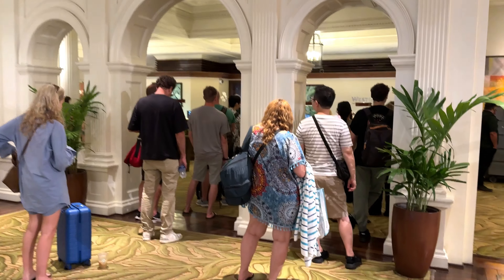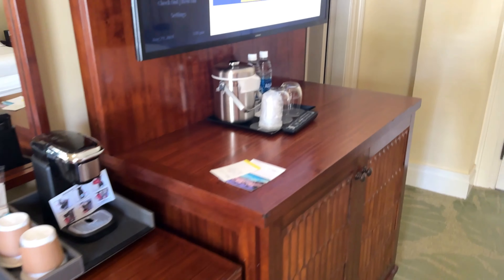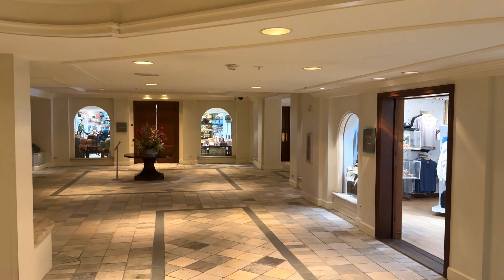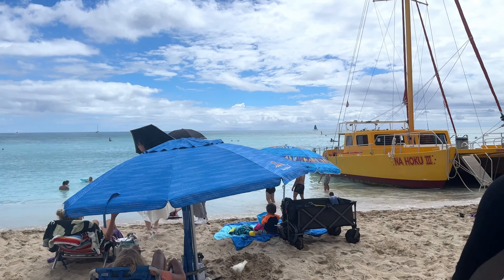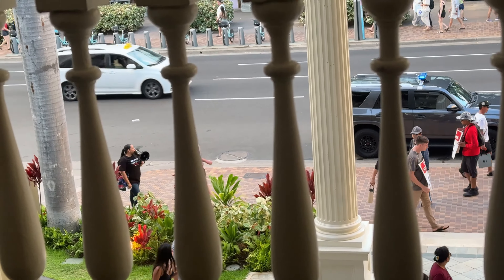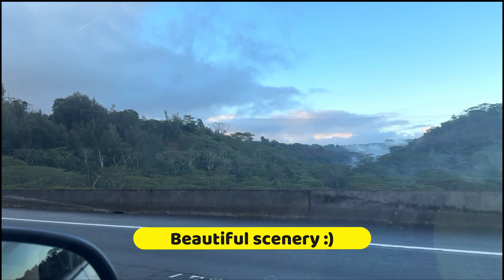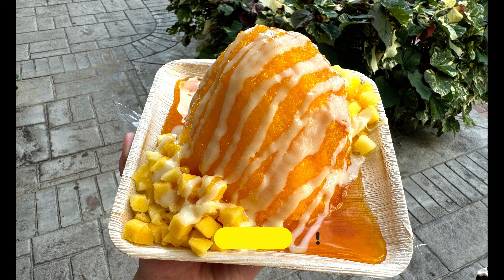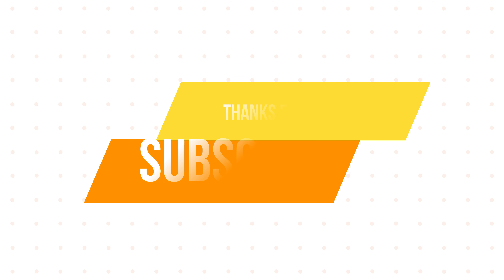NEVER Staying at a Westin Hotel Again! (Westin Waikiki Review)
Thinking of visiting the Westin hotel in Waikiki? Wondering what a stay at the luxurious Westin hotel Waikiki entails? Then this video is for you!

In this video, luxury traveller Pamela Metani takes you on a detailed tour on the Moana Westin hotel in Waikiki, Hawaii. All during one of the most historic weeks in the hotel's existence - their biggest staff strike to date!

As always, all opinions expressed are strictly my own, and not a matter of fact! No part of this video or this caption is telling you what to do.